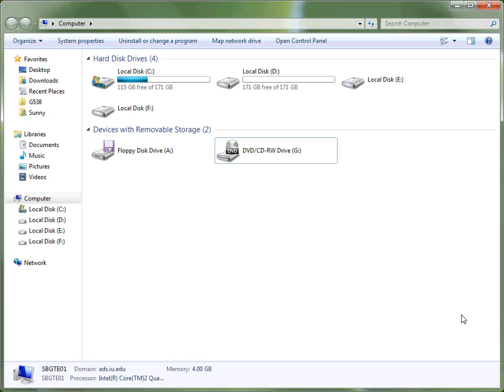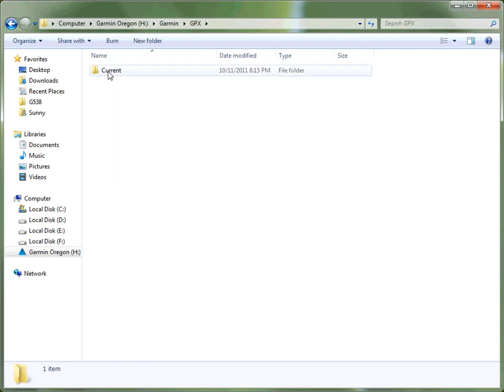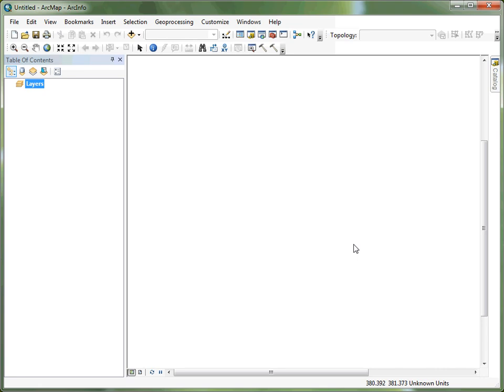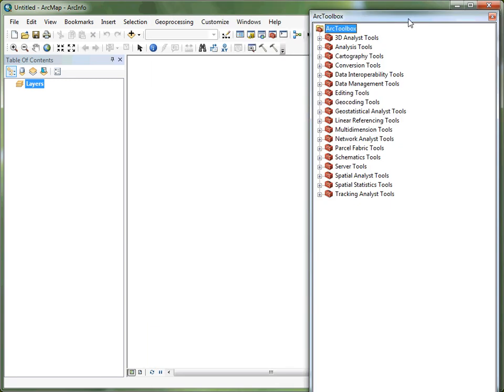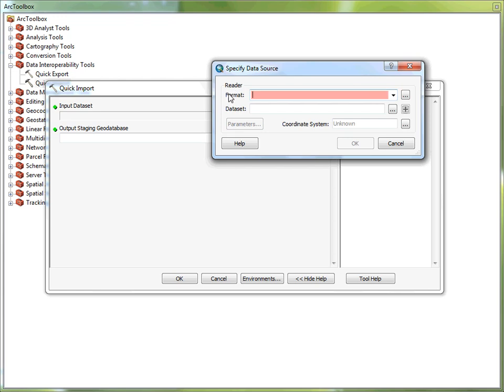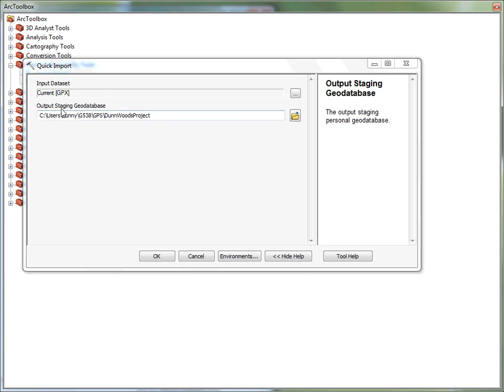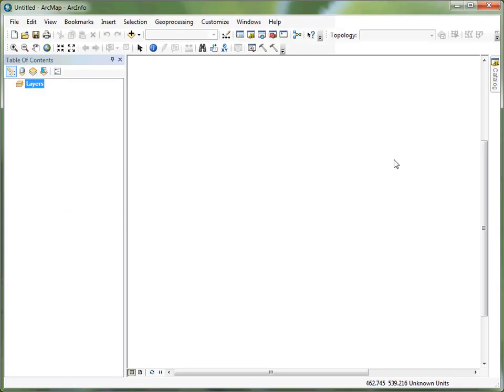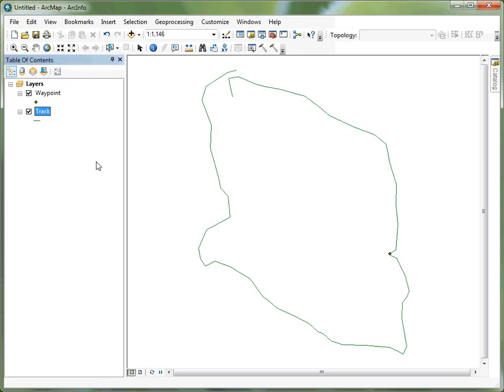Garmin GPS track to ArcGIS Polygon - Part 1